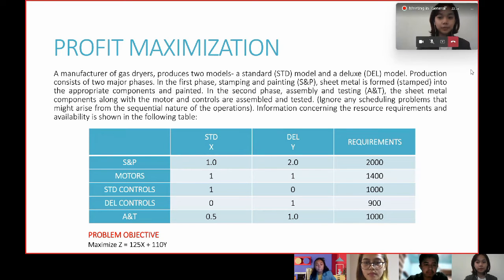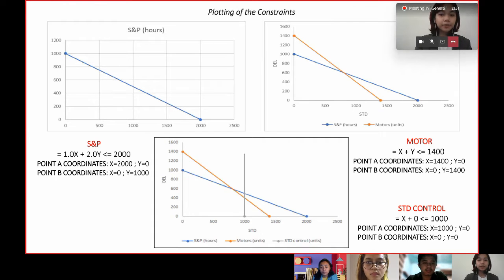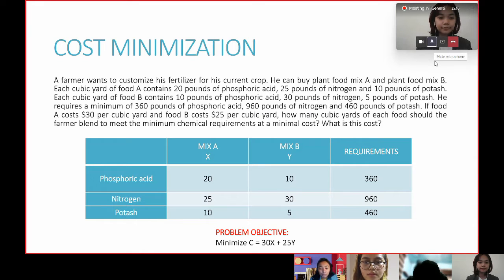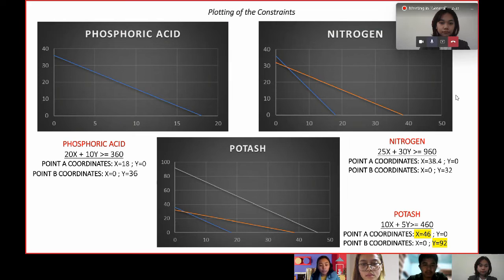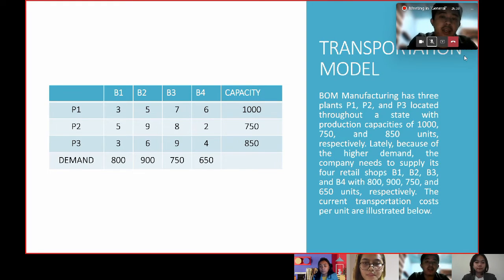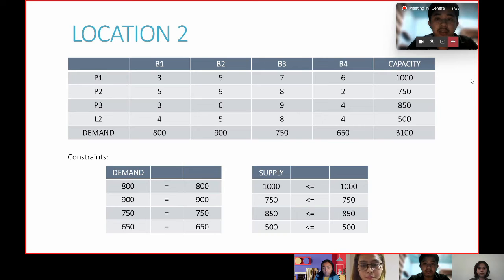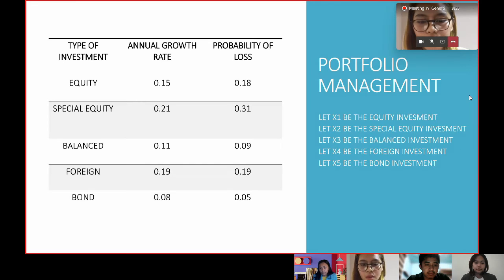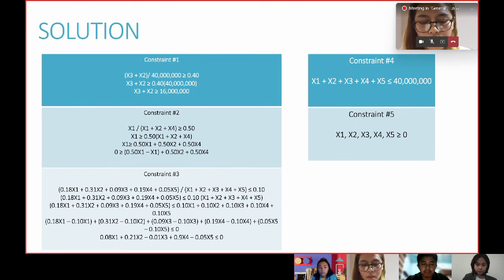Prescriptive Analytics Final Output Video